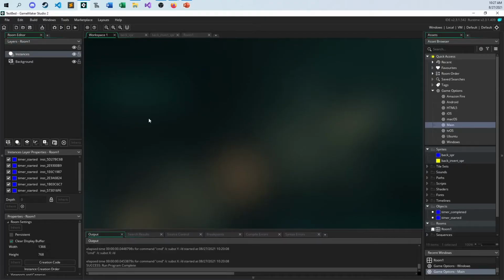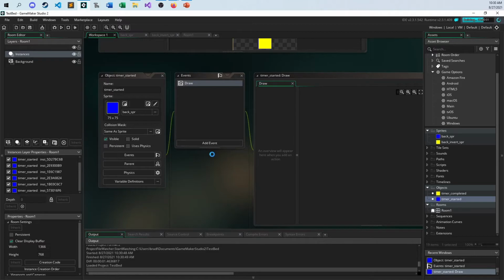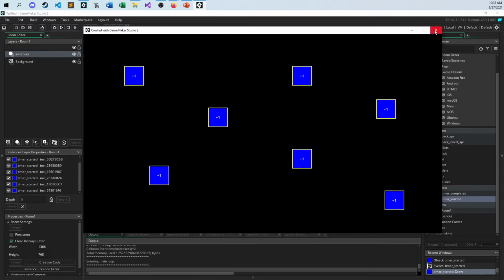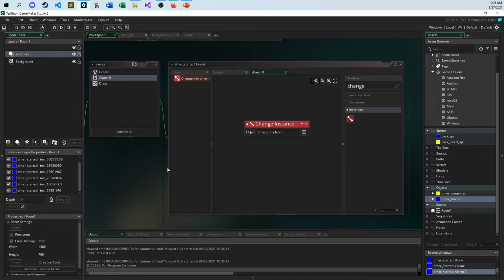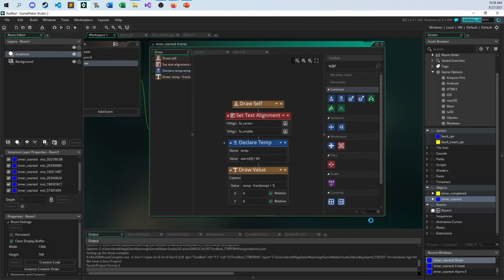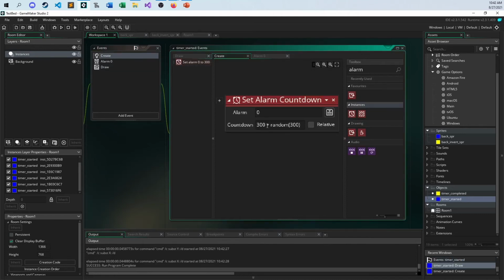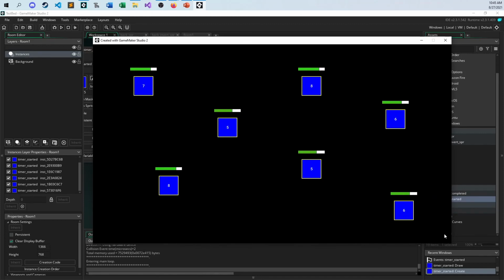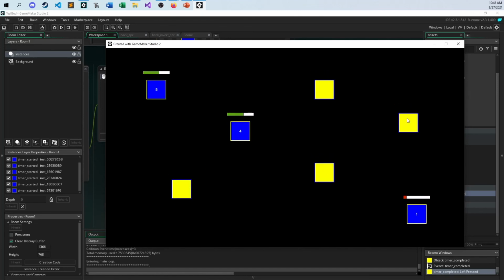Countdown Timers with Drag-and-Drop GameMaker Studio 2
Let's use the drag and drop interface in GameMaker Studio to make countdown timers!  Use the built-in alarm features to countdown and react to the alarm going off.  This video shows how to countdown numerically and with the health bar.  Finally learn how to make the timers interact with user mouse clicks.